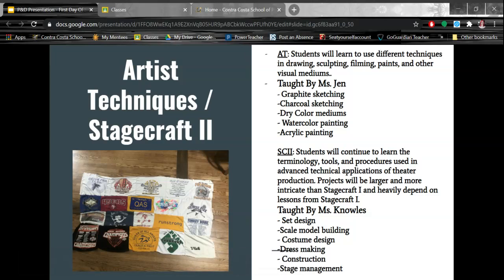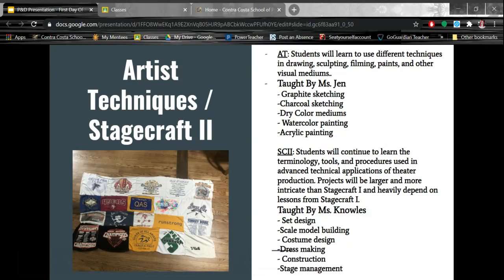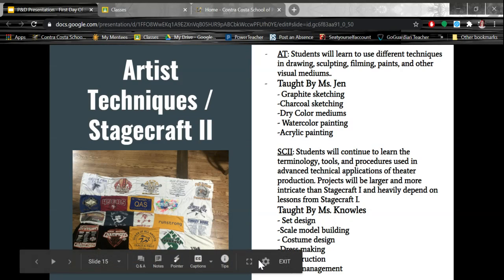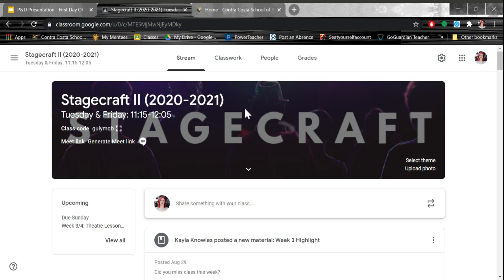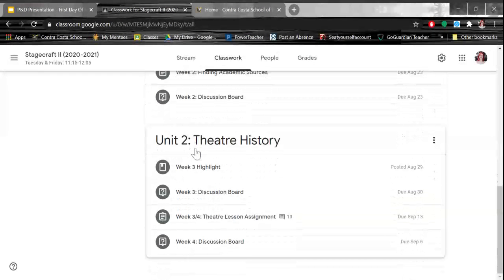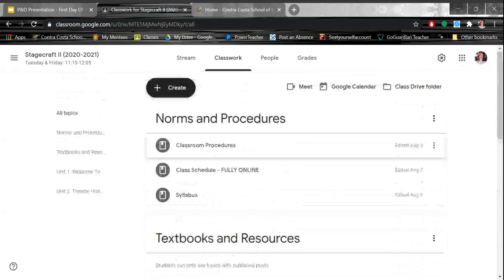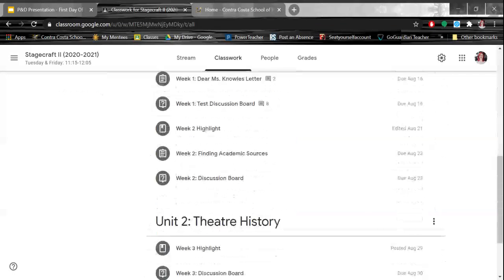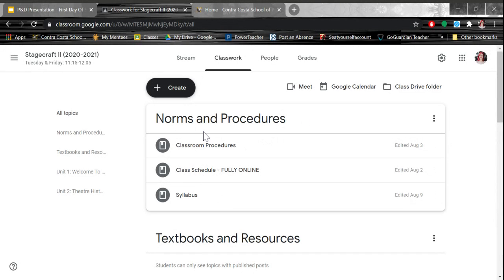Knowles - Stagecraft II (9th - 11th) - B2SN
Knowles - Contra Costa School of Performing Arts - Stagecraft II (9th - 11th) - B2SN